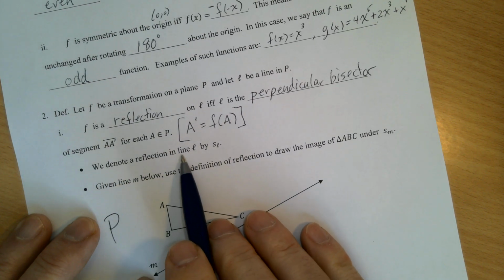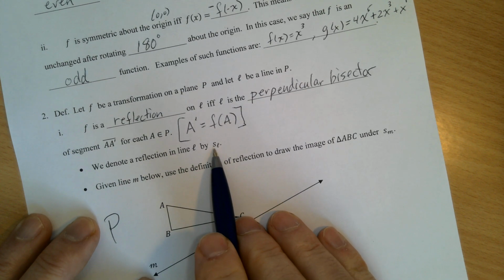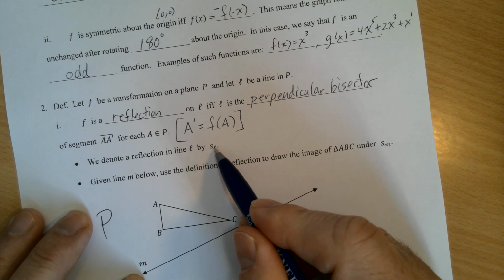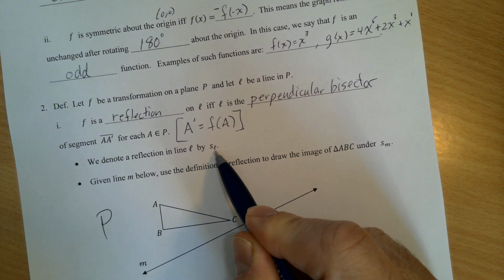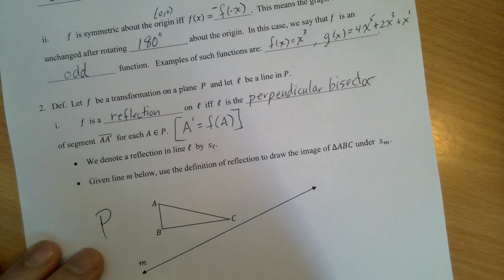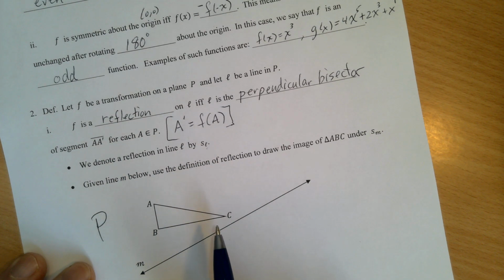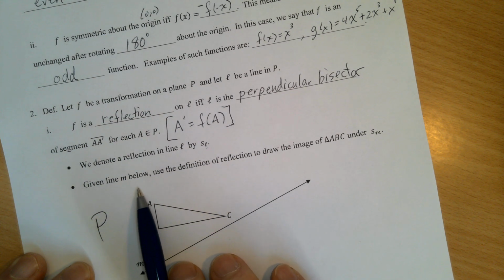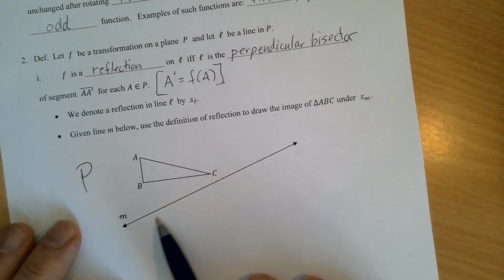Reflections : Building Blocks for Isometries - 5.2.a